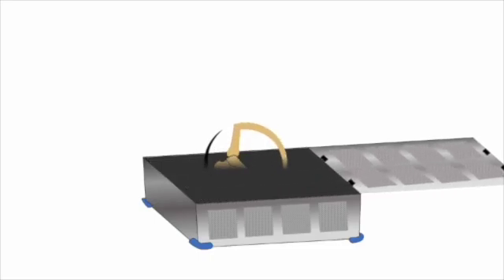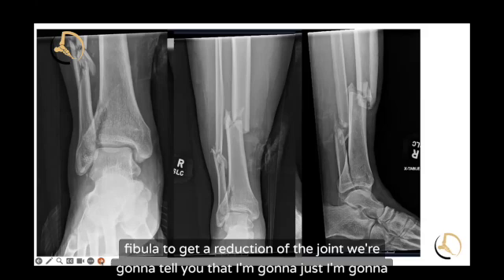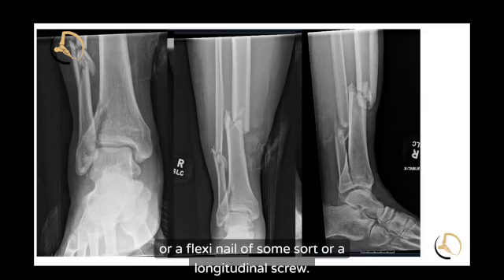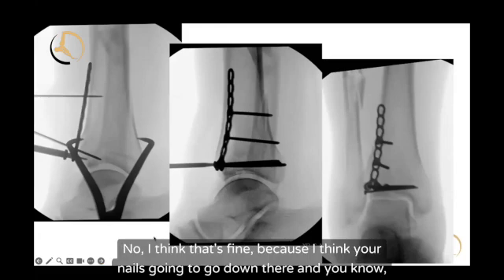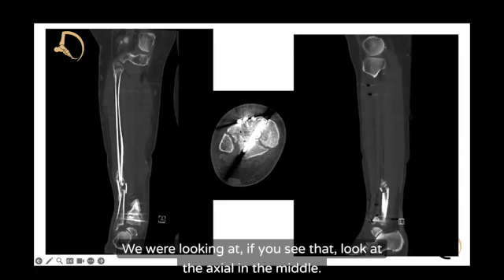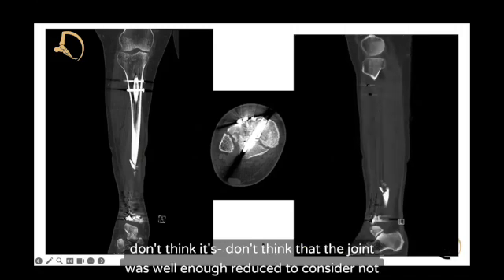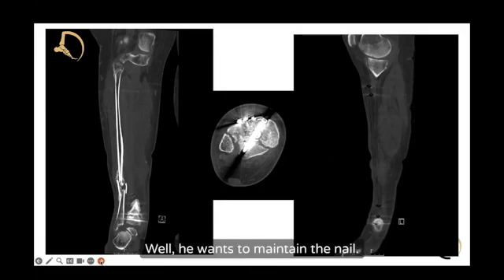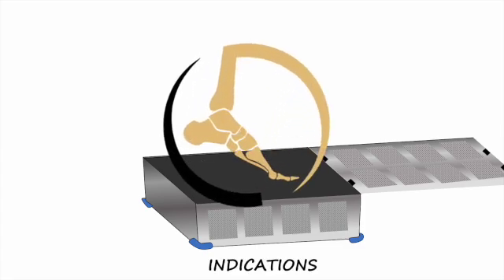Extreme nailing of a distal tibia fracture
In this video, we explore the advanced technique of extreme nailing for distal tibial fractures, discussing the indications and challenges in managing complex cases. Key topics include when to fix ipsilateral fibular fractures for improved alignment and stability, and the use of an antegrade tibial nail for tibiotalar arthrodesis in the acute or subacute setting of a comminuted distal tibial fracture. This approach offers unique solutions for achieving stability and optimizing outcomes in these challenging cases.